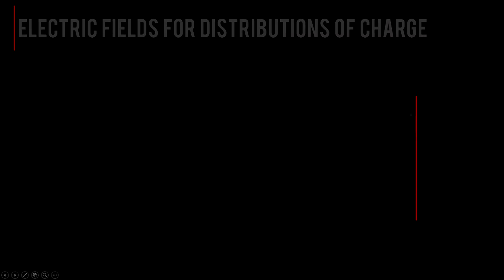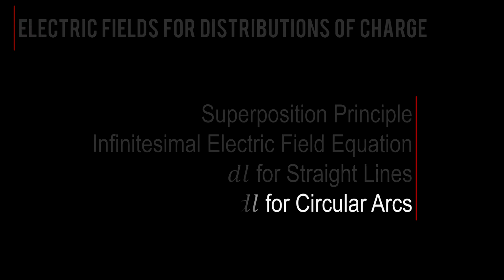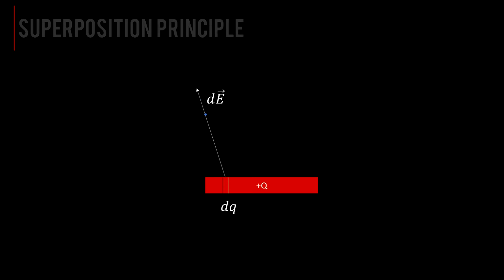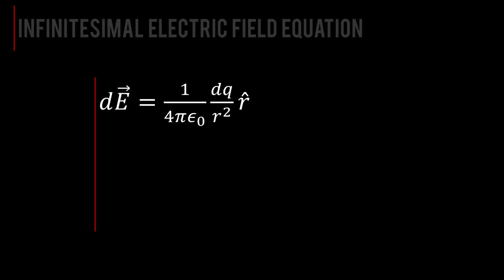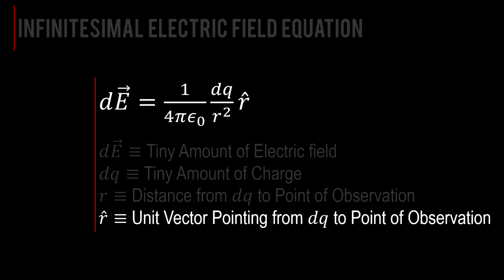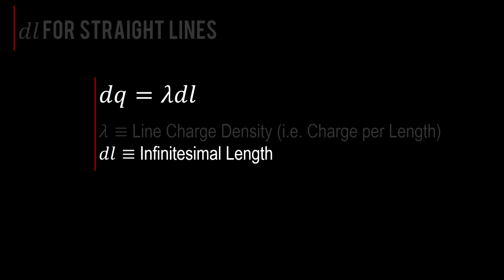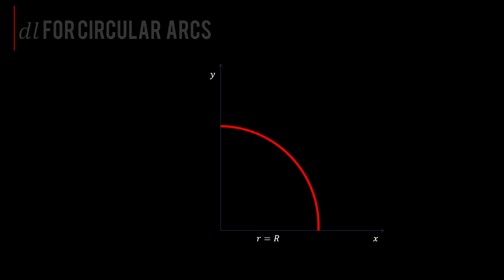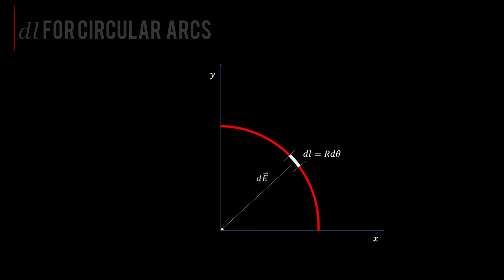Electric Field from a Distribution of Charge